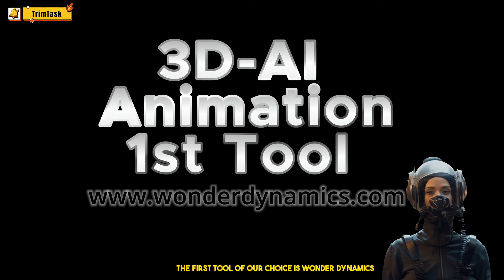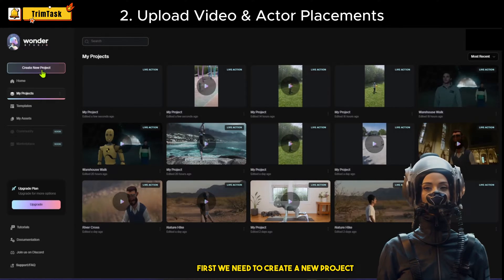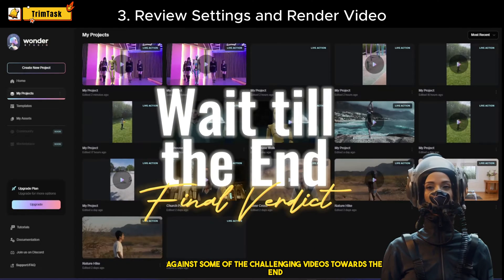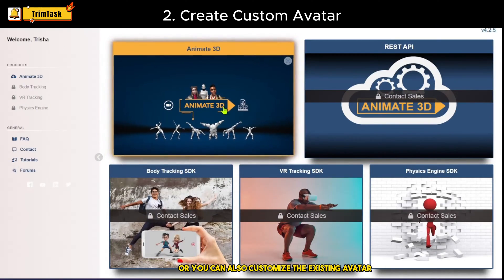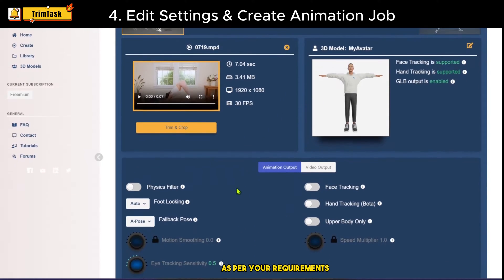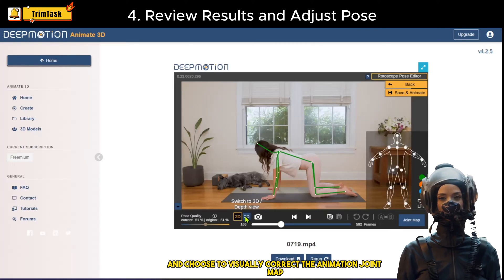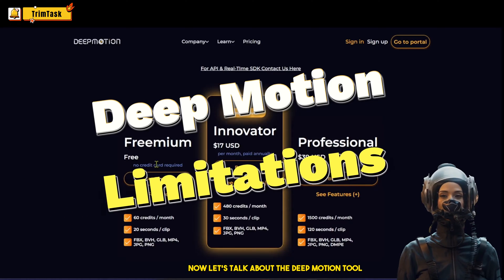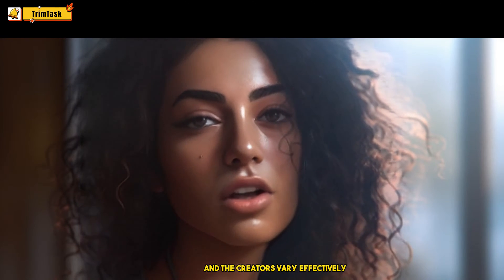BEST 3D AI Animation Tools - NO Complex modeling...Simple Clicks ONLY | 2 AI Animation Movie Makers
Dive into the intricate process flow and understand the limitations of two groundbreaking 3D AI animation tools.

This video is not a comparison, but a comprehensive exploration of each tool's unique capabilities and constraints. We'll walk through the process flow, highlighting the strengths and pinpointing the limitations to give you a clear understanding of what each tool offers. Whether you're an animator considering these tools or a tech enthusiast interested in 3D AI animation, this video will provide valuable insights.

The advent of artificial intelligence (AI) has revolutionized various industries, and animation is no exception. The emergence of 3D AI animation tools has transformed the way animators create and viewers perceive animated content. This essay will explore two such innovative tools, WonderDynamics and DeepMotion, their process flow, and their limitations.

WonderDynamics and DeepMotion are at the forefront of integrating AI into animation. These tools leverage AI to automate and streamline the animation process, making it more accessible and efficient. However, each tool has its unique process flow and limitations that we will delve into.

WonderDynamics is a groundbreaking tool that uses AI to create realistic, high-quality animations. The process flow of WonderDynamics begins with the input of raw footage. The AI then analyzes this footage, identifying and understanding the various elements within it. It can then manipulate these elements, creating a 3D animation that is both realistic and engaging. However, WonderDynamics is not without its limitations. The tool requires high-quality input footage to function effectively, and the AI may struggle to accurately interpret and animate complex scenes or movements.

On the other hand, DeepMotion is another 3D AI animation tool that focuses on creating lifelike motion. The process flow of DeepMotion involves inputting a 3D model and defining its desired movements. The AI then uses physics simulations and machine learning to animate the model in a realistic and fluid manner. However, DeepMotion also has its limitations. The tool requires a detailed understanding of the 3D model and its desired movements, and the AI may struggle with complex or unnatural motions.

Despite these limitations, both WonderDynamics and DeepMotion represent significant advancements in 3D animation software. They demonstrate the potential of AI in animation, automating and enhancing the animation process in ways previously unimaginable. However, as with any technology, these tools are continually evolving, and their limitations represent opportunities for further development and innovation.

In conclusion, the exploration of these tech tools, WonderDynamics and DeepMotion, reveals the transformative impact of AI on the animation industry. While they have their unique process flows and limitations, their contributions to 3D AI animation are undeniable. As these tools continue to evolve and improve, we can look forward to a future where AI plays an even more integral role in animation.

ai film trailer,
ai film production,
ai film industry,
ai filmmaking,
ai film editing,
ai film,
ai film generator,
ai film maker,
ai film translation,
ai film aliens,
ai film tools,
ai film 2023,

ai movie maker free,
ai movie maker app,
ai movie maker online,
ai movie maker from photos,
ai movie creator,
ai movie poster maker,
ai filmmaker,
best ai movie maker,
ai animated video maker,
ai movie trailer maker,
ai cartoon movie maker,
ai 3d animation generator,
ai 3d animation generator free,
ai 3d animation software,
ai 3d animation video generator,
ai 3d animation video,
ai 3d animation tool,
ai 3d animation maker,
ai 3d animation cartoon,
ai 3d animation tutorial,
ai 3d animation video kaise banaye,
ai 3d animation free,
ai 3d animation kaise banaye,
ai 3d animation blender,

3d animation tutorial,
3d animation short film,
3d animation movies,
3d animation ai,
3d animation cartoon,
3d animation video,
3d animation course,
3d animation blender,
3d animation software,

create ai movie,
ai created movie trailer,
make ai movie,
ai create film,
can ai create movies,
ai generated movie,
will ai create movies,
ai create short movie,